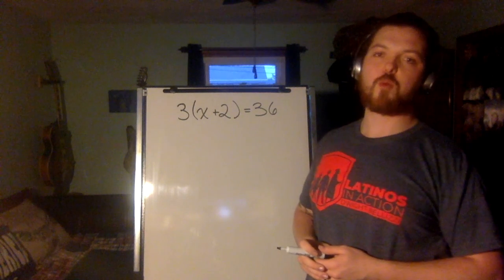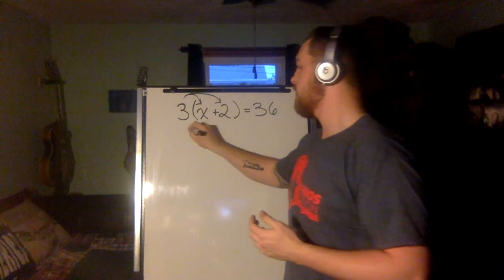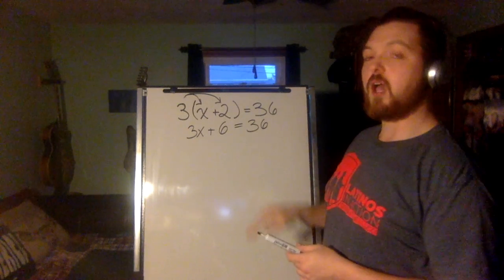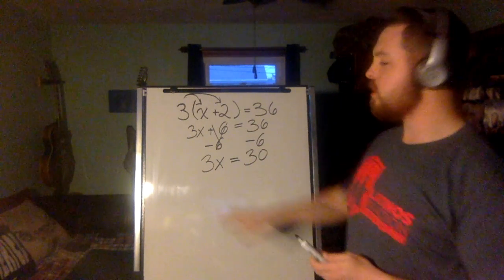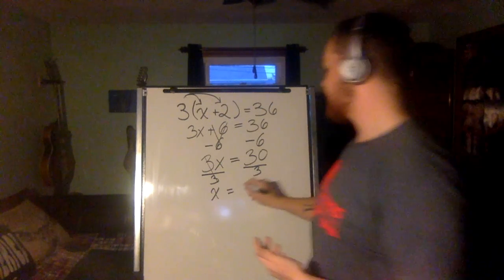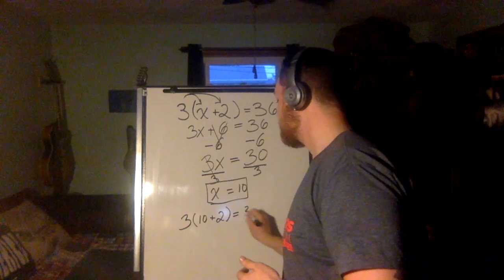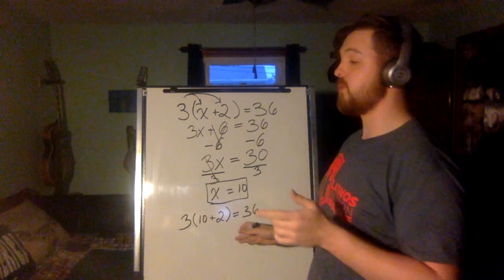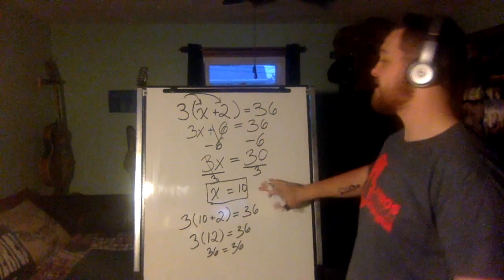Solving Equations using Distribution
7th Grade week 1 DL